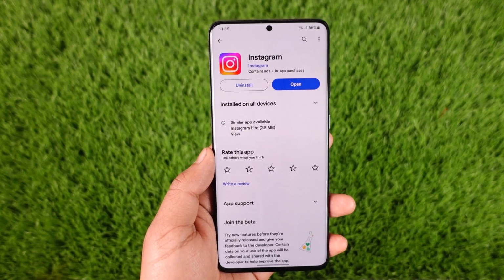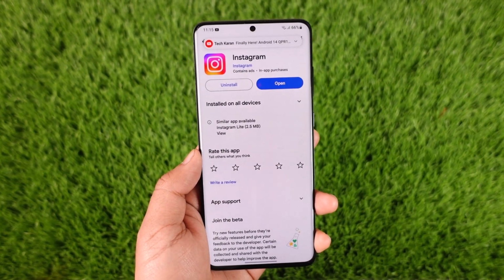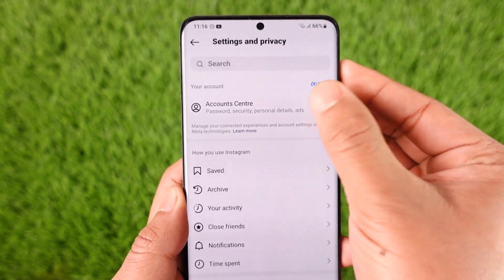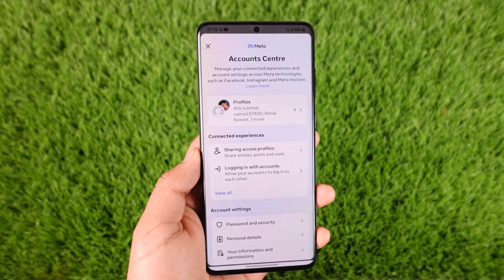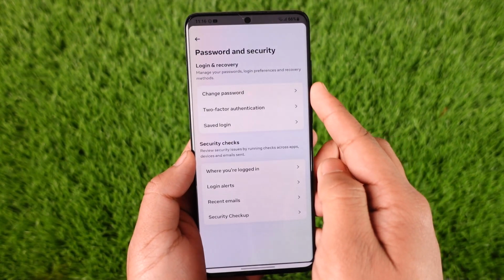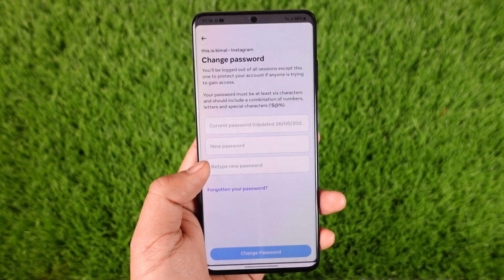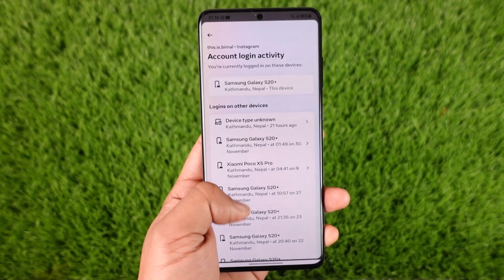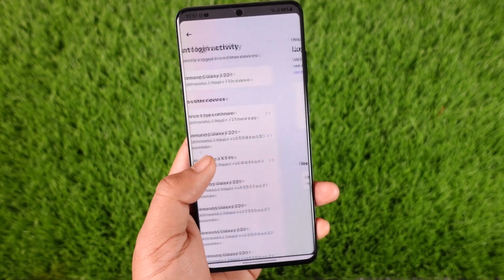How to Remove Instagram Login from Other Devices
In this tutorial video, I will simply show you how to remove your Instagram login from other devices.

~Chapters:
0:00 Introduction
0:12 Remove Instagram Login
1:33 Conclusion